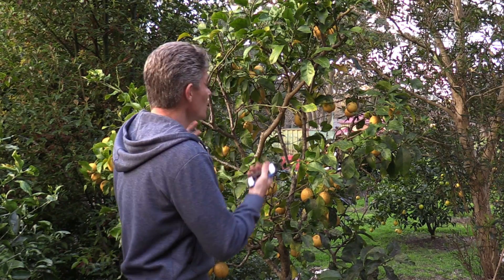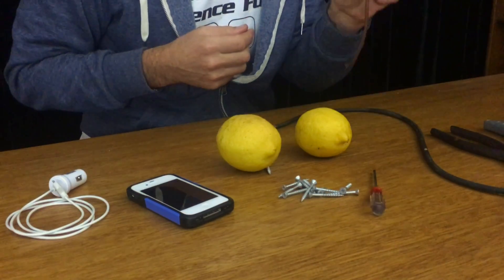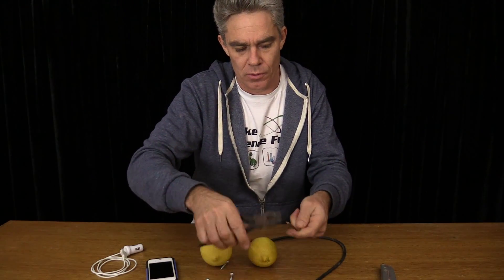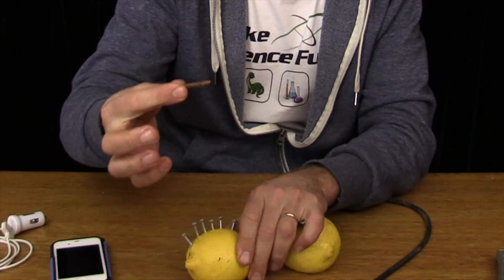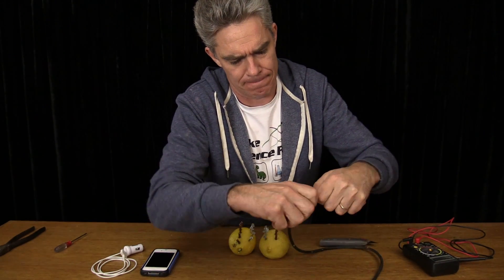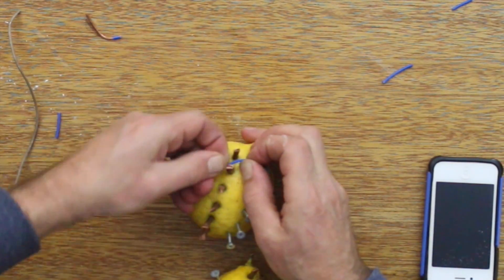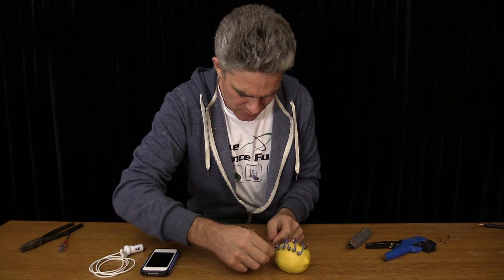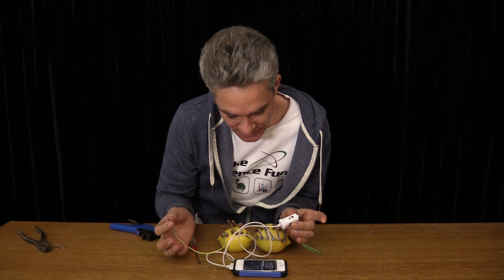Charge a cell phone using lemons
How to charge a phone using lemons